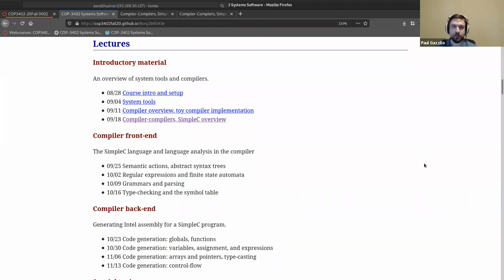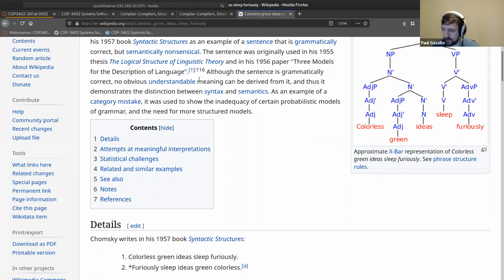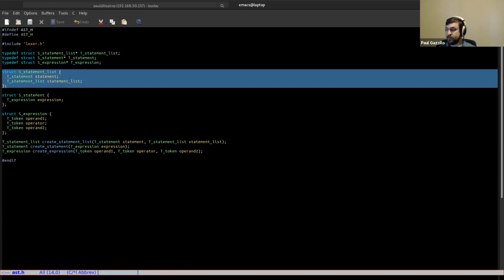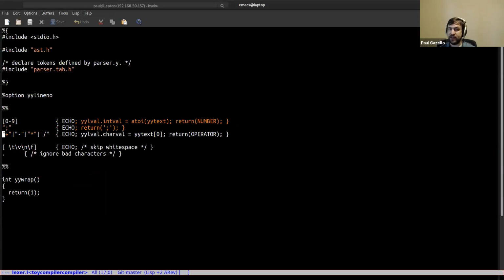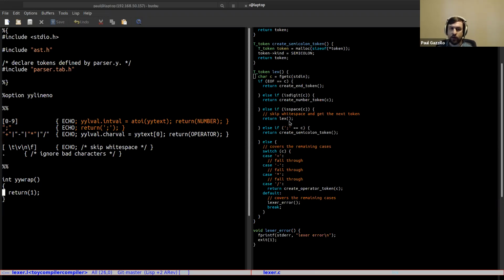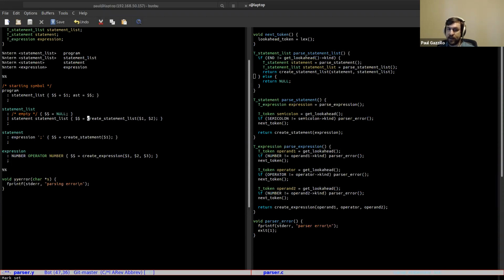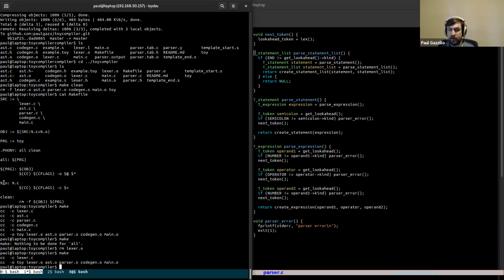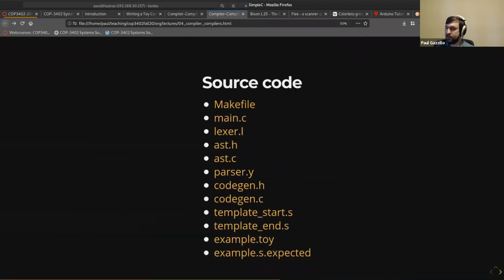Lecture 04: Compiler-compilers, SimpleC overview (COP-3402 Fall 2020)